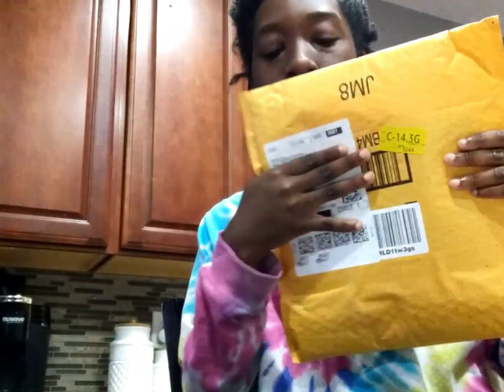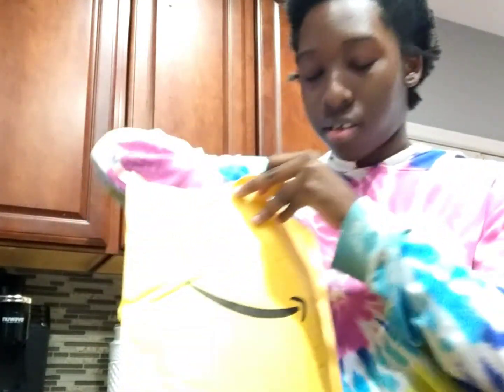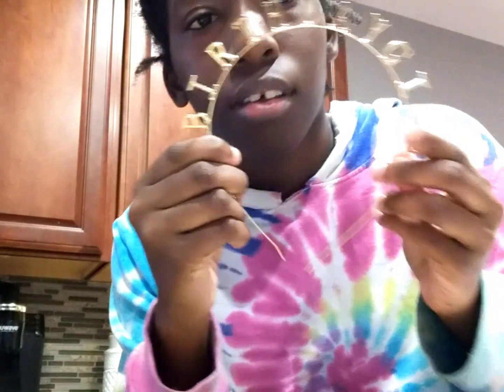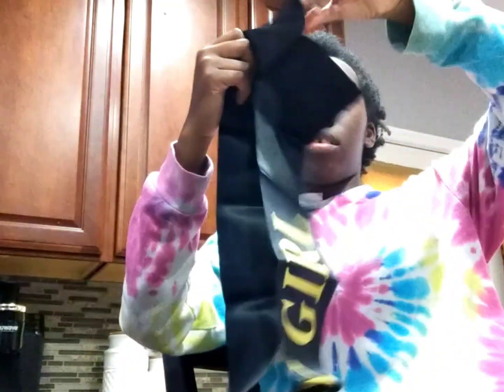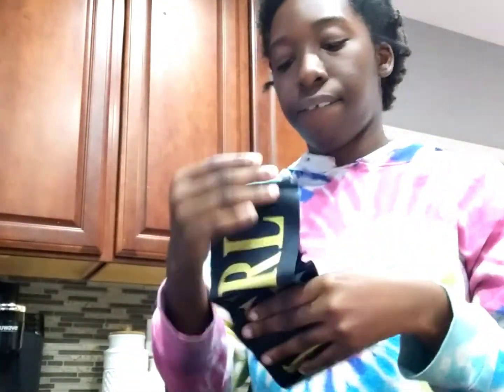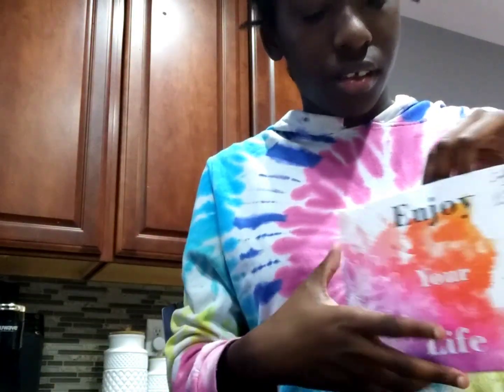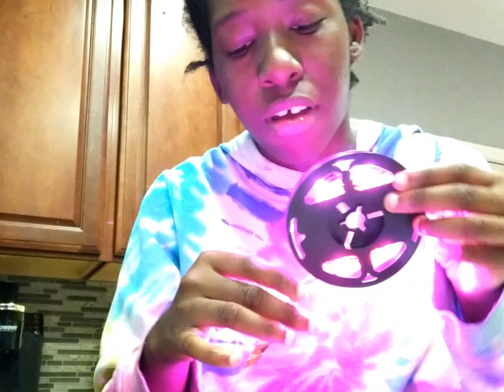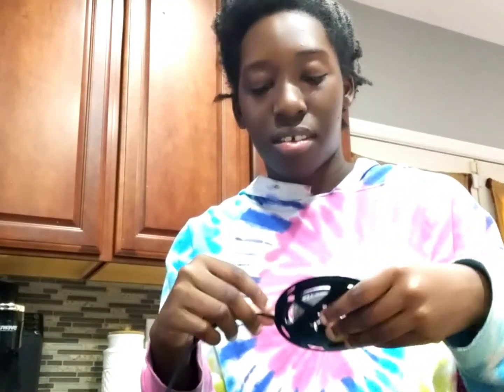Episode6:putting up photo wall last thing to do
in this video I put up the phone while I am boxed a little bit of some stuff and this is the last part of the series hope you guys a video and also like comment and subscribe hit the notification notified when I post a new video every Tuesdays and Fridays and all of the music goes to the right for owners and she got next time bye and stay tuned